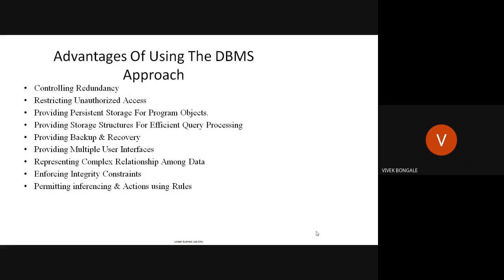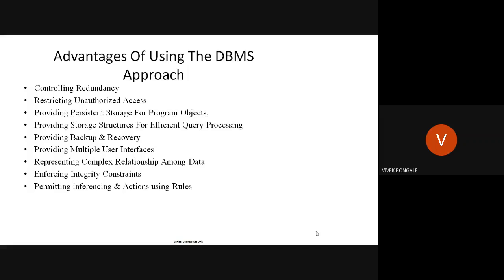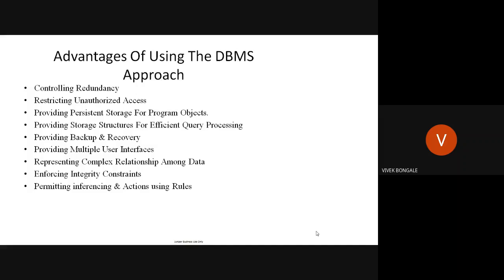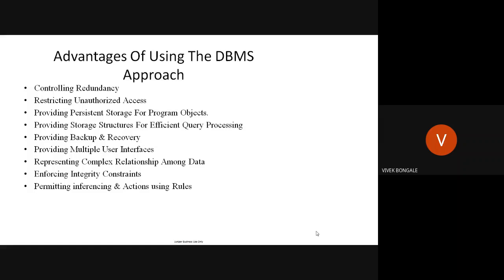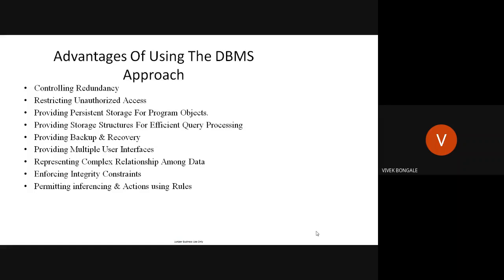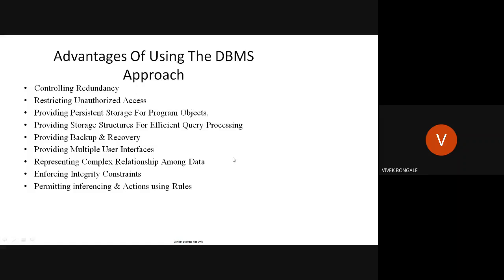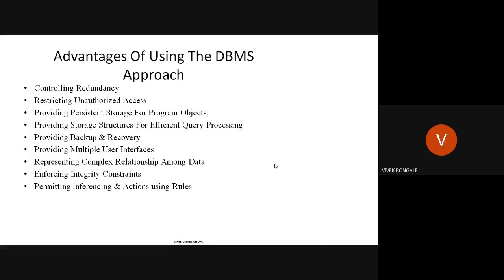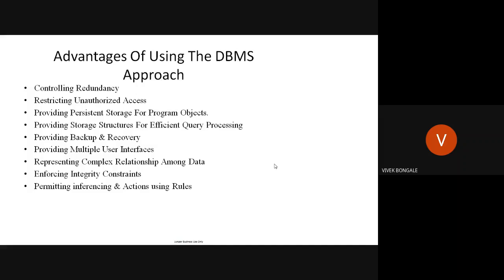Advantage of using DBMS Approach